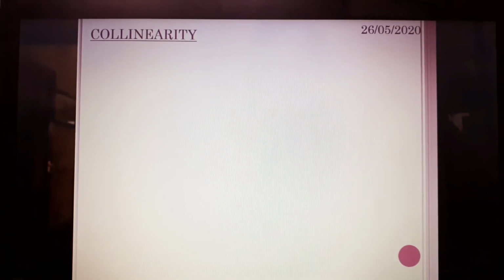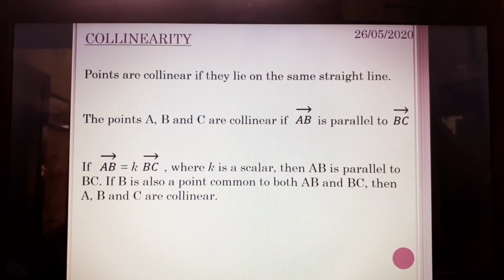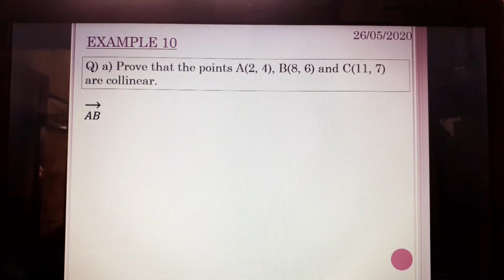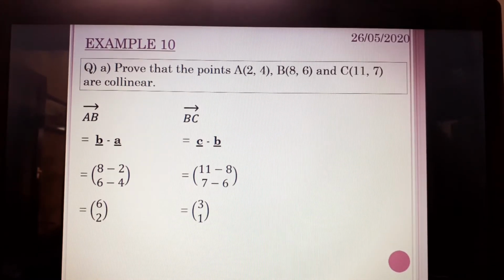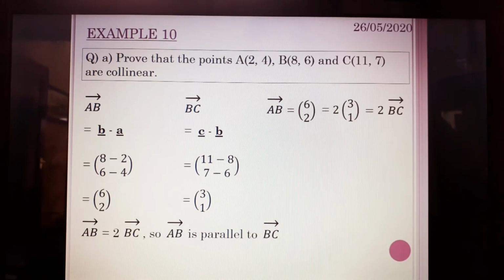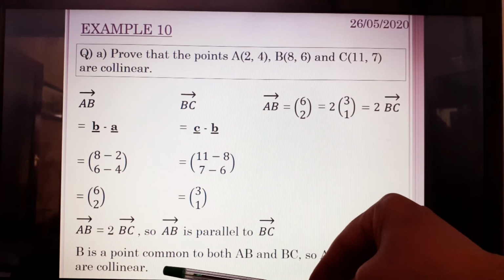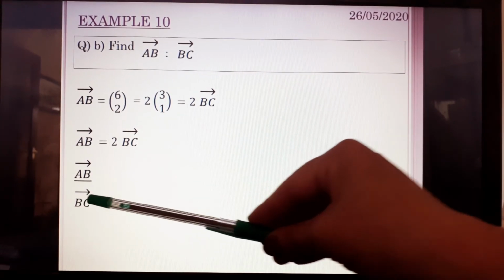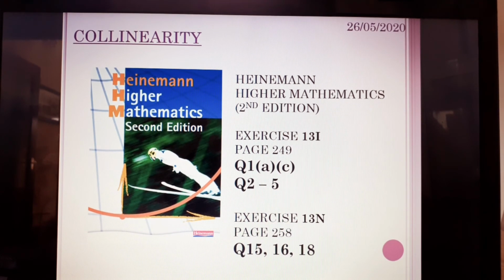Higher Maths Vectors - Collinearity